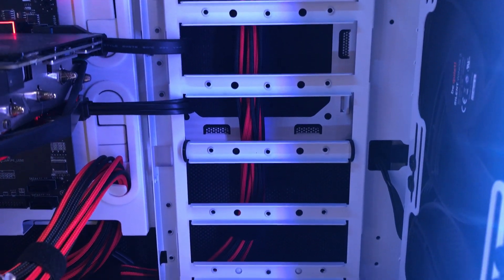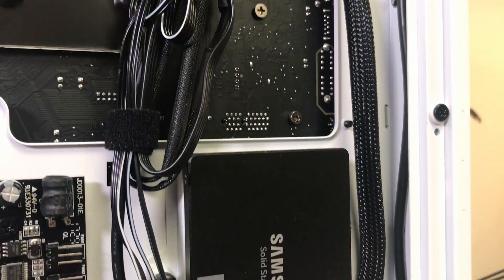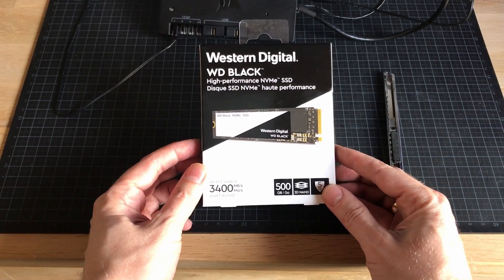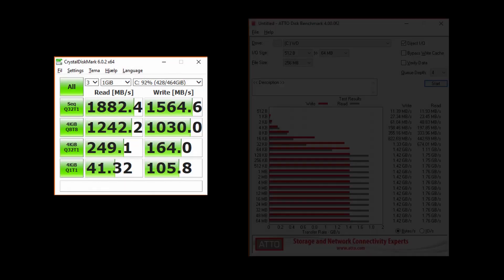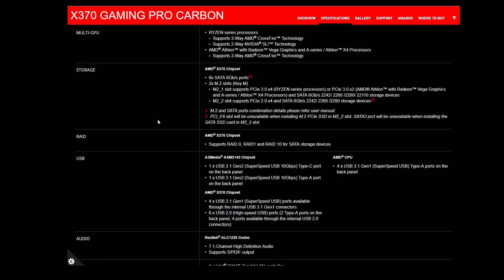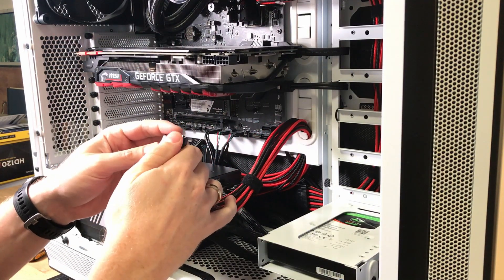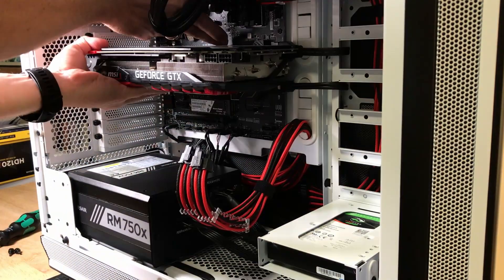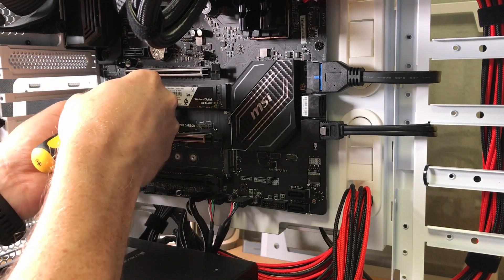WD Black NVMe SSD vs Samsung EVO 850 - Testing load times in games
In this video I install a WD Black NVMe SSD drive (SN 700) and test it against an older Samsung Evo 850 Sata SSD. The test is only looking at game loading performance, not file transfer and other fancy things I don't use my computer for.

I also show what not to do when installing such a NVMe, like placing it in a M.2 slot that only supports PCIe 2.0 x4 and then bottlenecks the drive :)